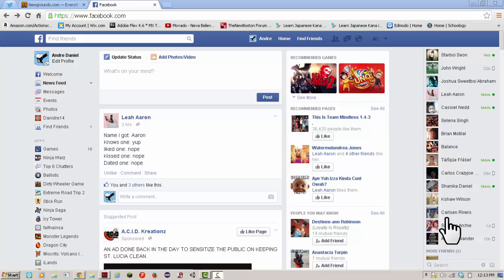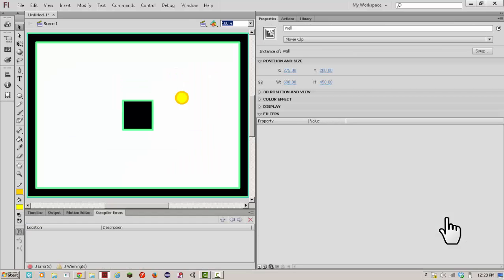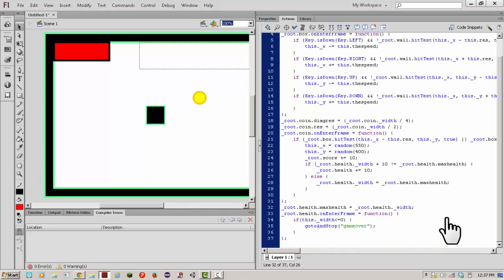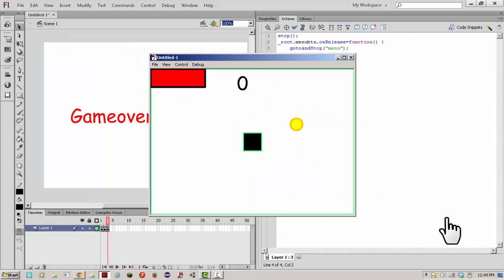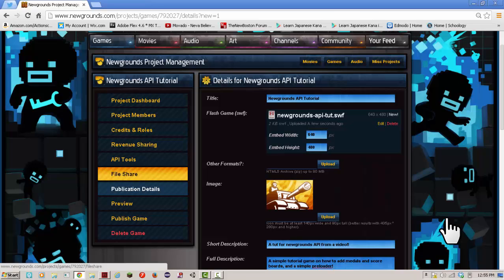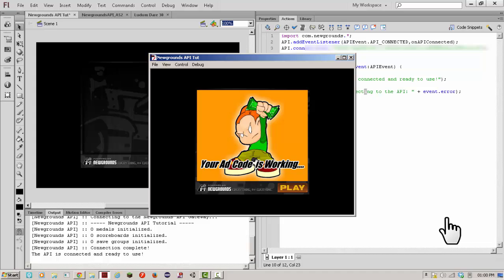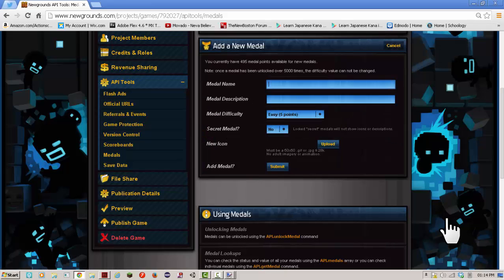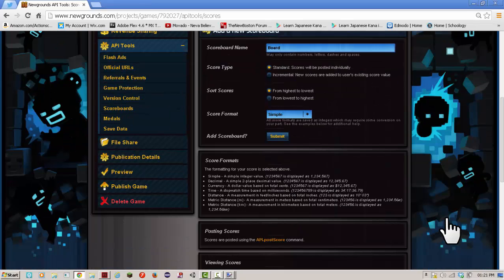Newgrounds API Tutorial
A simple tutorial, probably the only tutorial for now on how to add medals, loaders, and score boards, to your Flash Game! I make a basic Flash game, and add all those things to it!